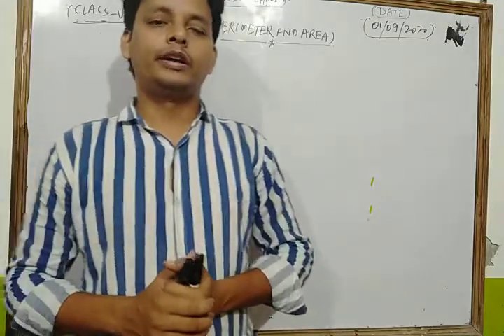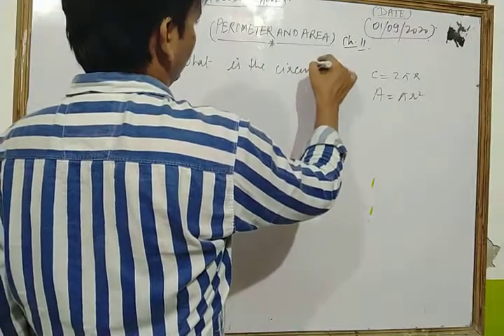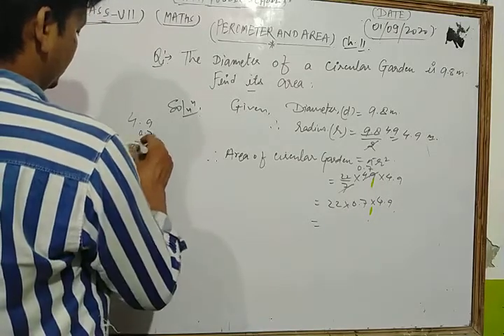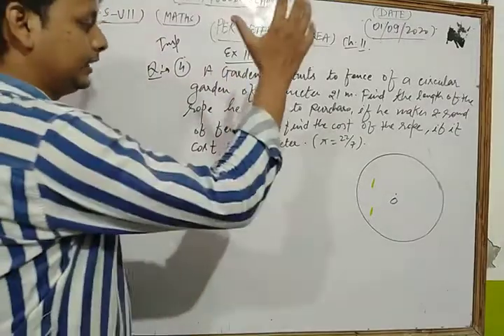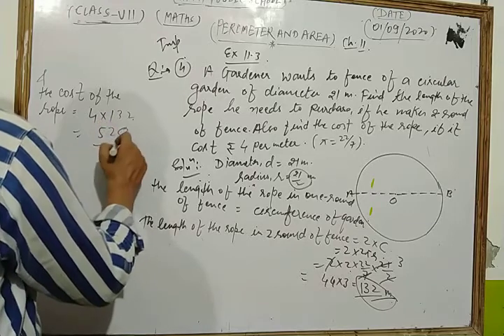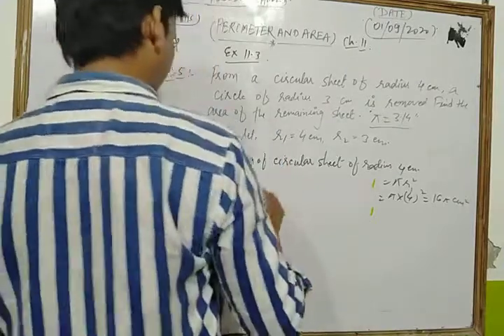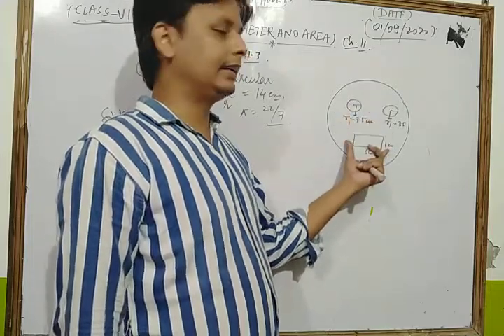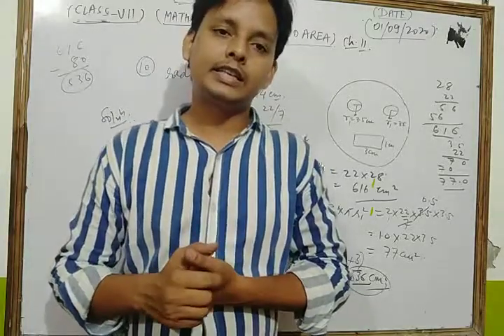Class VII Maths 01 09 2020 by Mr Sarfaraz Ahmad